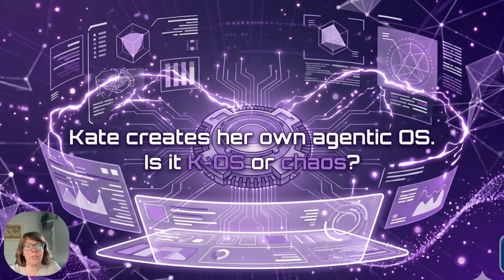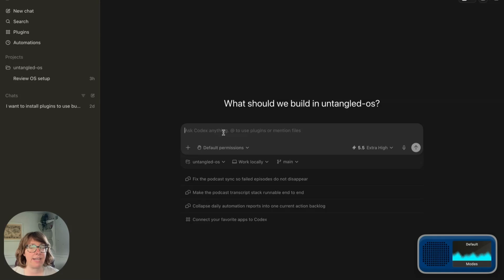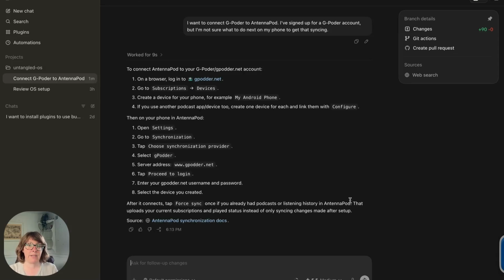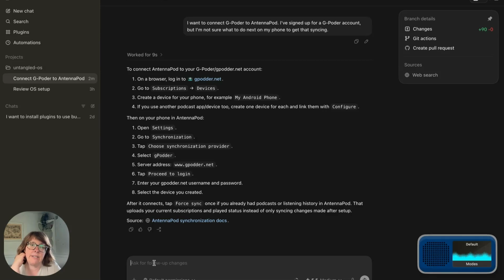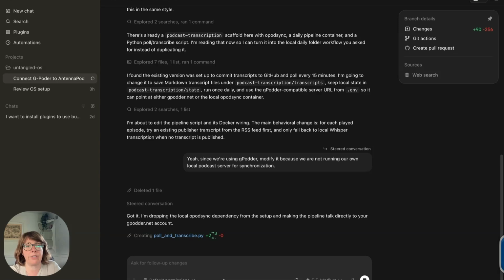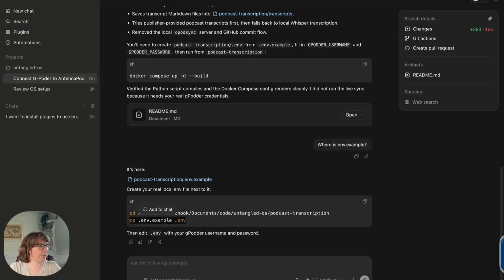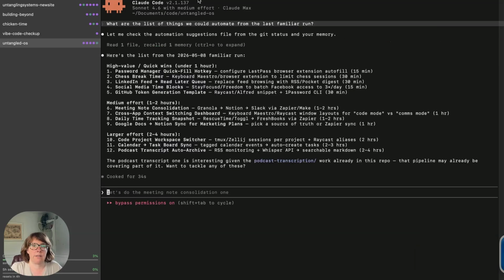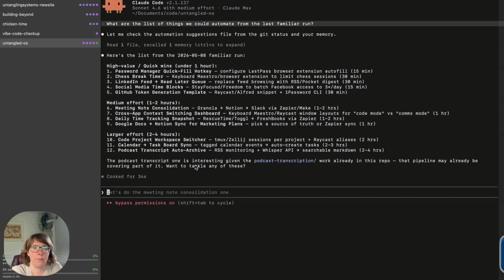K-OS or chaos, day 4ish Automating podcast knowledge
Day 2 and 3 we got lost in recording and networking complications. But we are back!

Using Antenna Pod, GPodder and Codex to build a pipeline to add podcasts I've already listened to into a knowledge base.